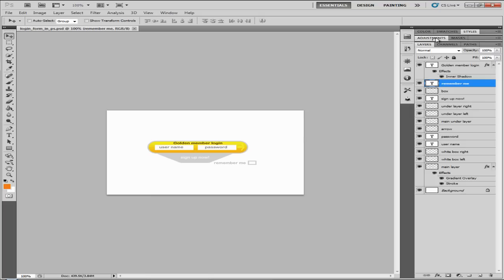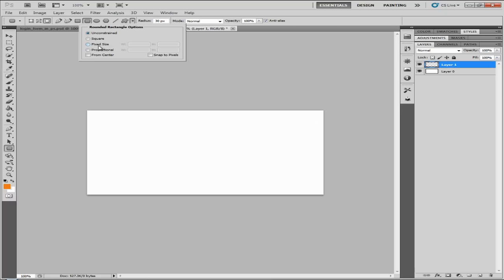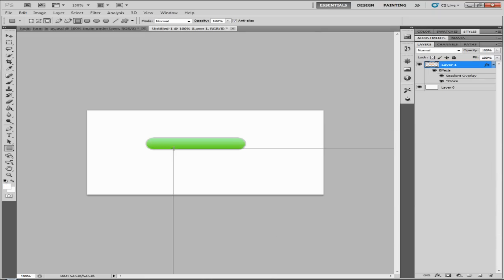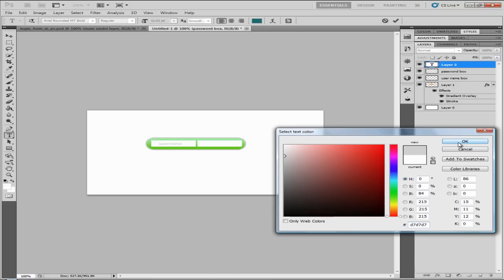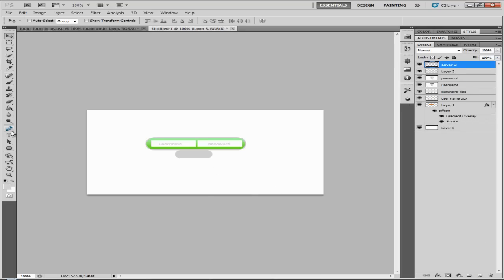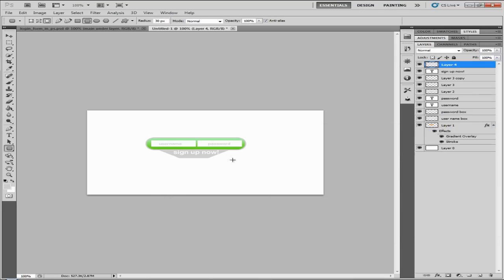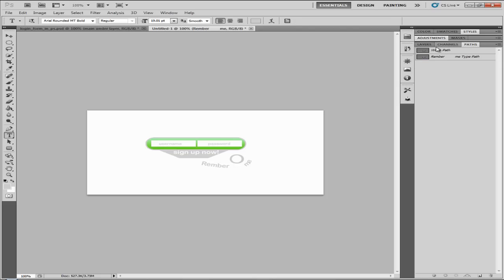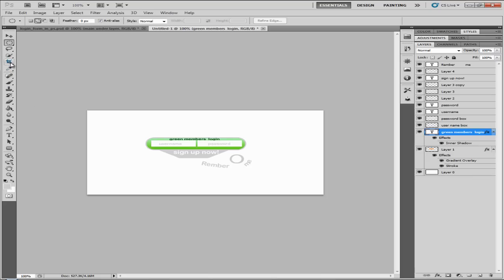How to create Login Form in photoshop